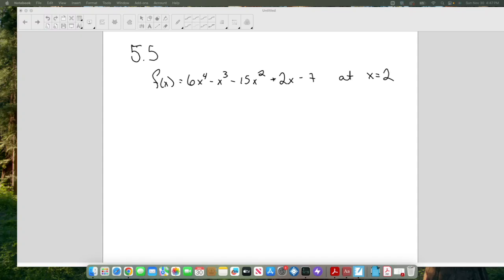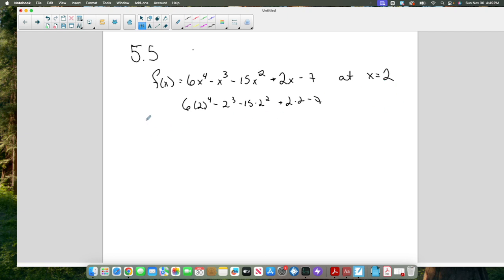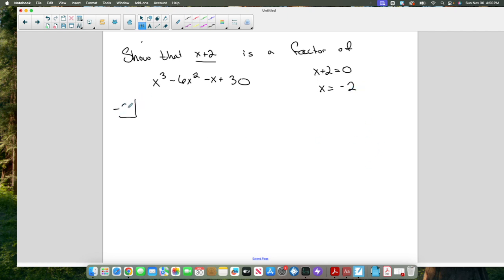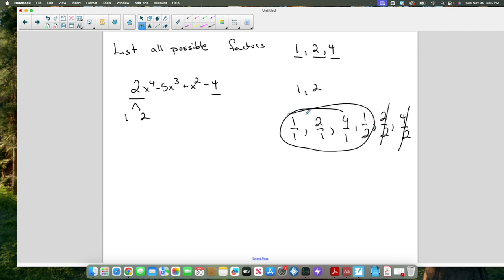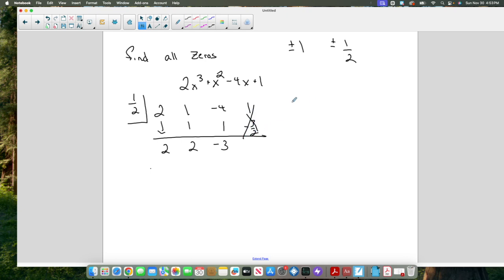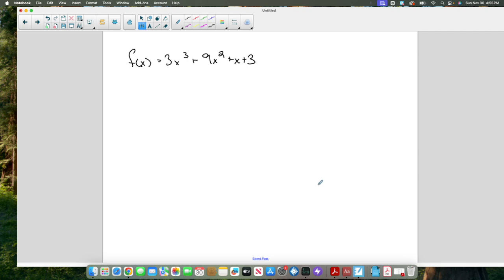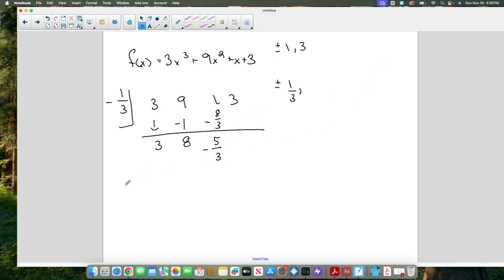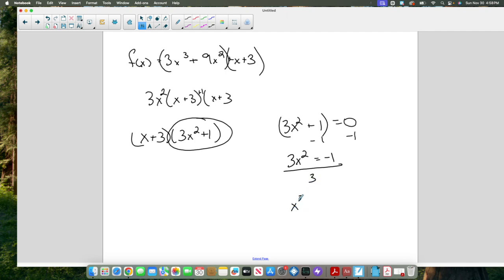5 5 Zeros of Polynomial Functions College Algebra 2e OpenStax